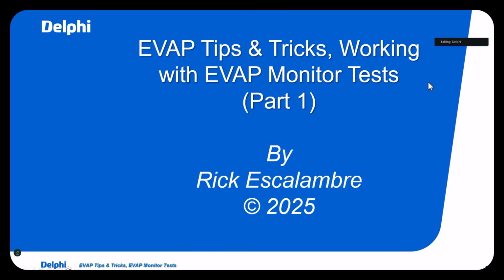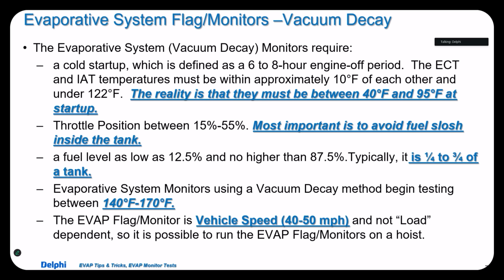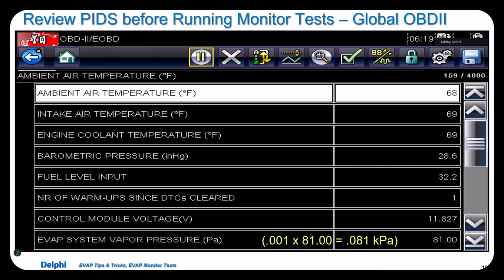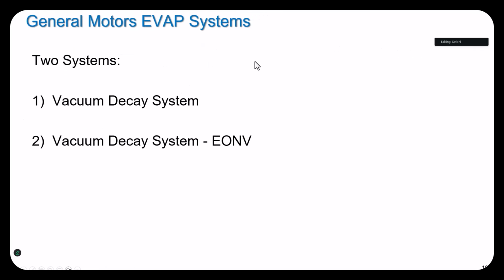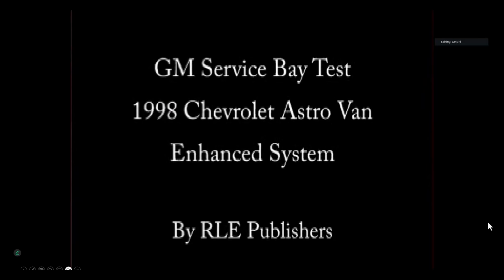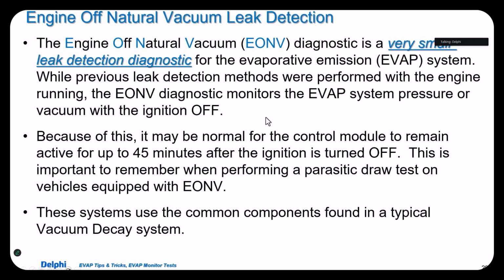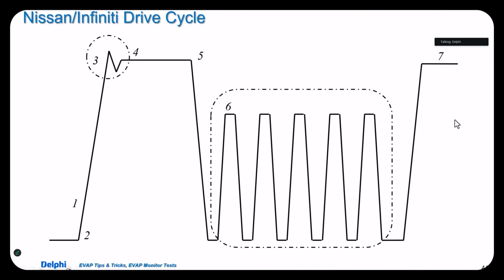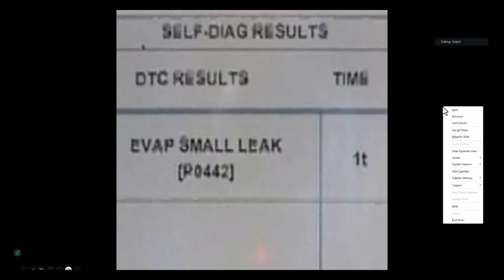Delphi Tech Tip Thursday: EVAP Tips and Tricks (Part 2)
This webinar will dive into EVAP monitor tests across Honda/Acura, Toyota, Ford, and other pump-type systems. If you've ever said, “EVAP monitor tests don’t run,” this webinar will show you why they do, and how to work with them effectively.

This is a recording of a previous webinar that took place October 23rd, 2025.